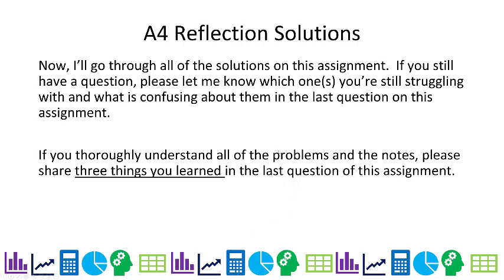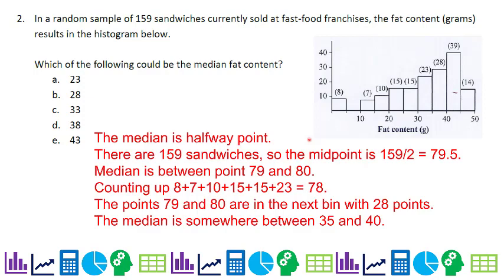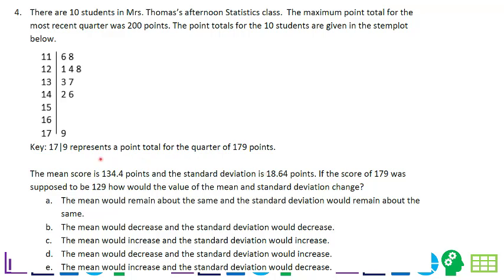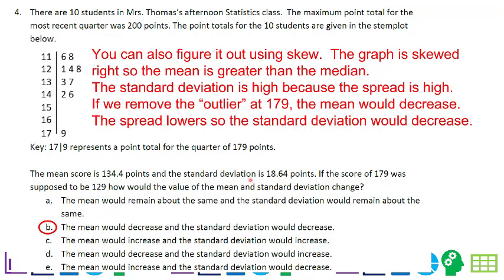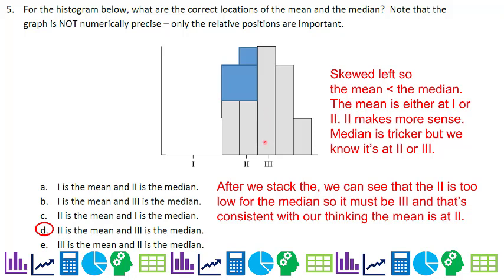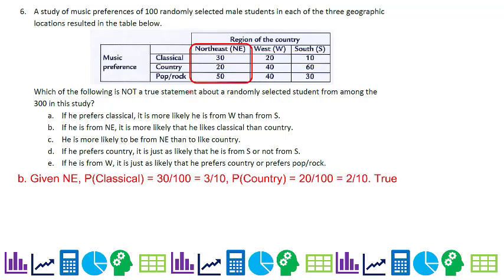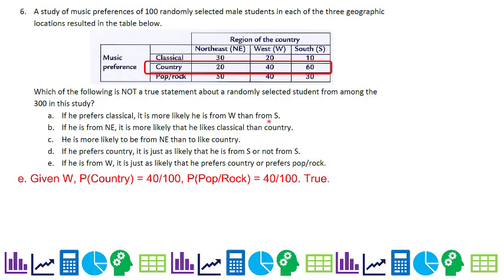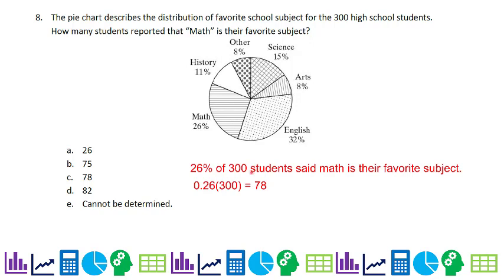A4 Reflection Solutions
Solutions to practice problems on measures of center.